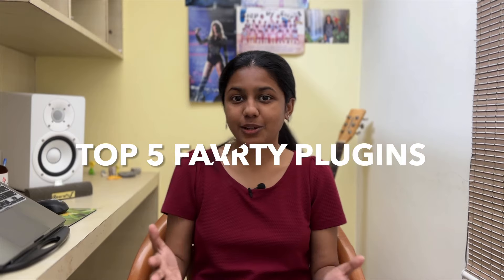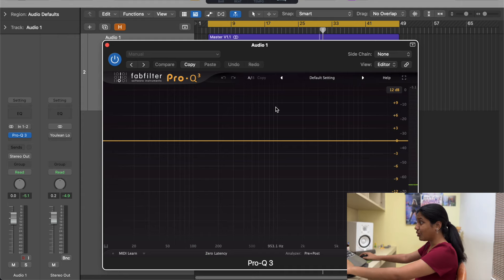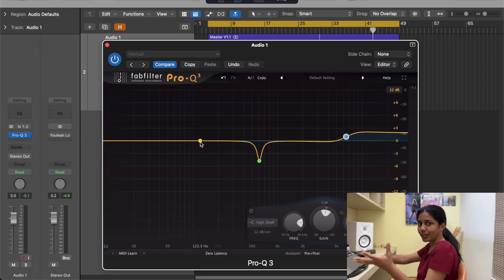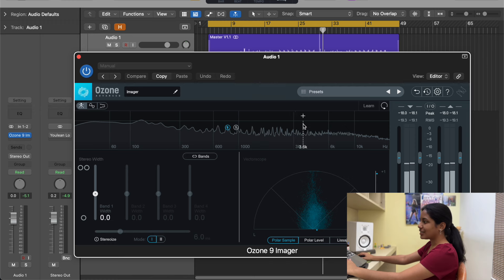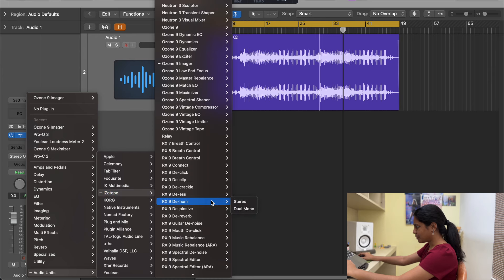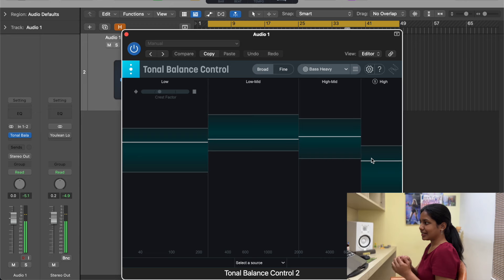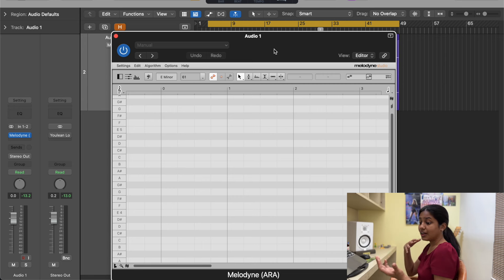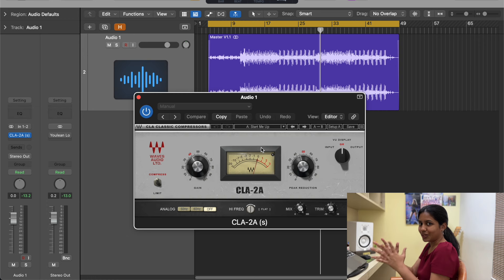TOP 5 FAVOURITE third party plugins for mixing & mastering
Time Stamps:
00:00 - 00:22 - Intro
00:22 - 01:39 - Pro Q3
01:39 - 02:42 - Ozone 9 Imager
02:42 - 03:29 - Tonal Balance Control 2
03:29 - 04:14 - Melodyne
04:14 - 04:48 - CLA 2A
04:48 - 05:25 - Outro

Discounts for you! :
DISTROKID (Distributes your music to streaming platforms)

FIVERR (Connects freelancers to people)